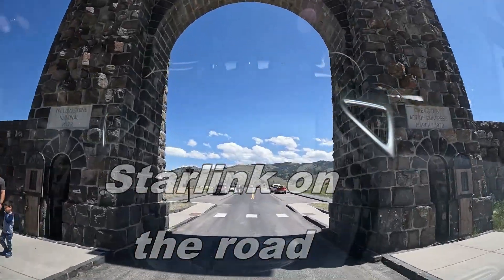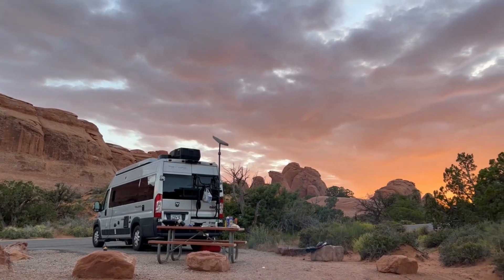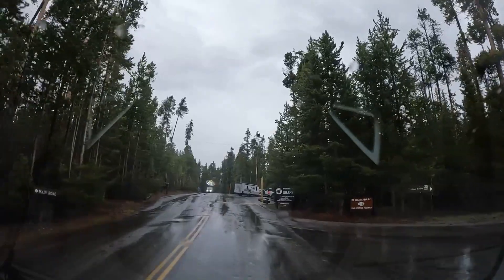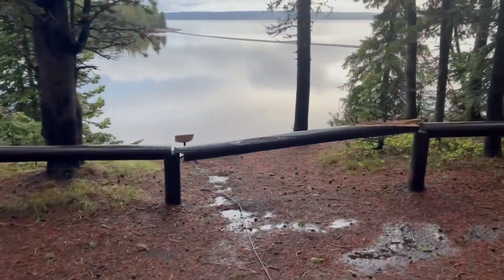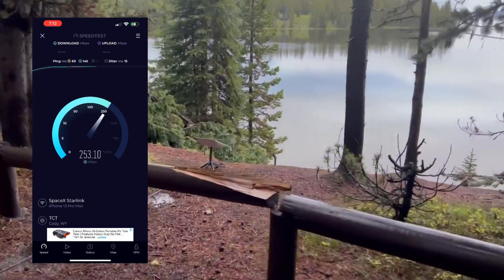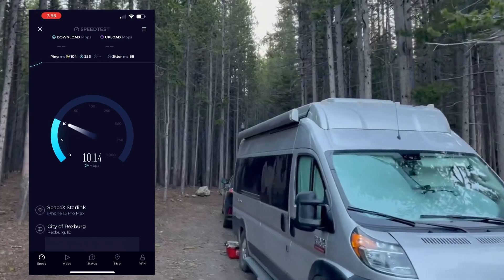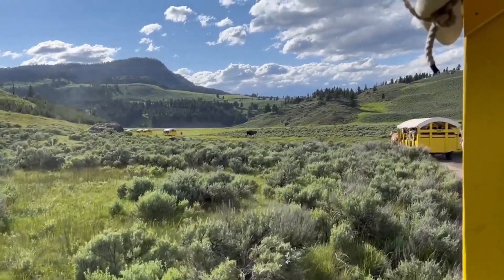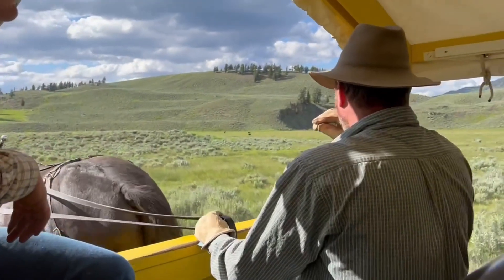Starlink in Yellowstone | Grant Village Campground | Canyon Campground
In this video I test Starlink satellite internet at Yellowstone National Park